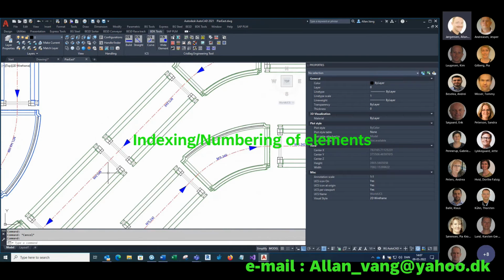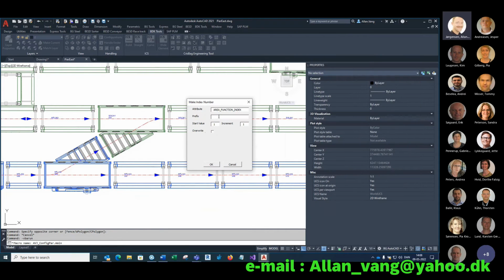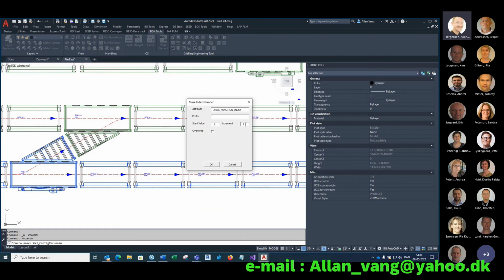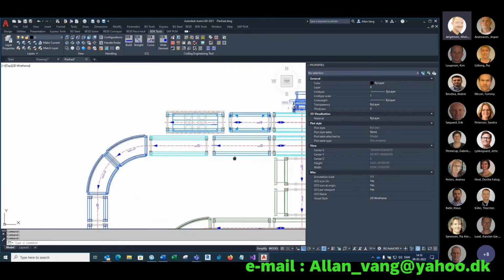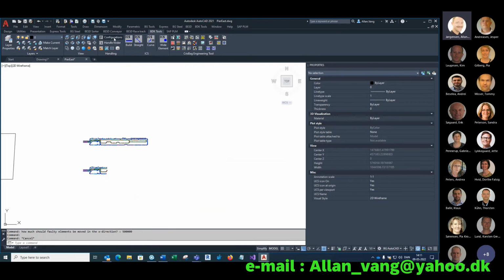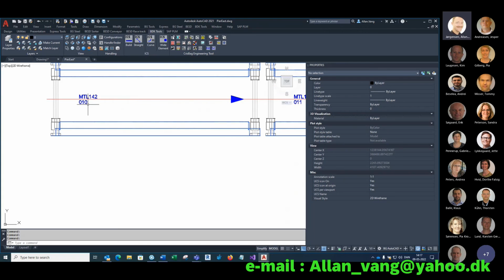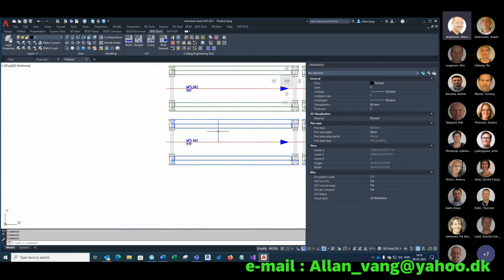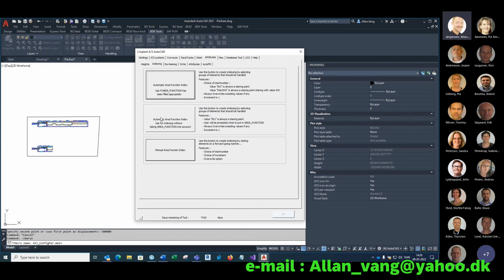AutoCad Indexing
When creatin a numerical index on elements. This feature may help